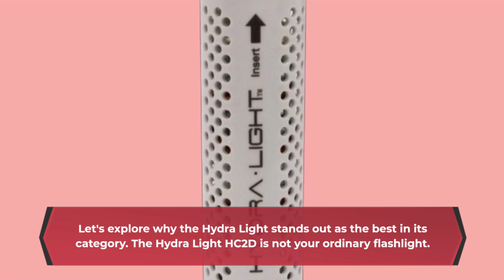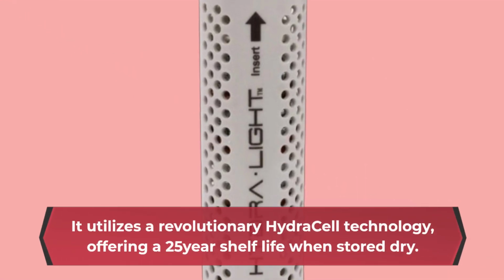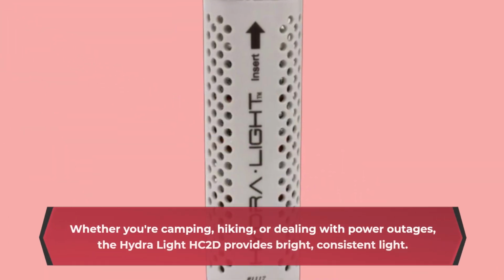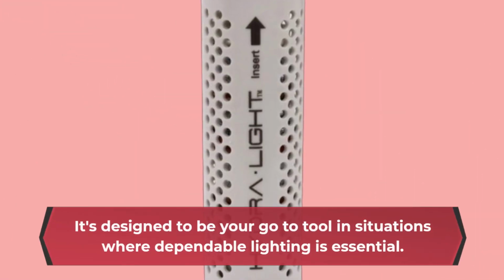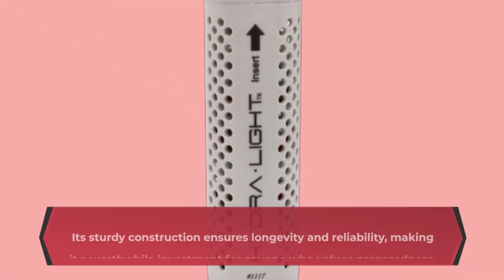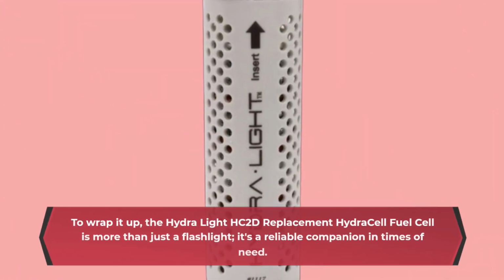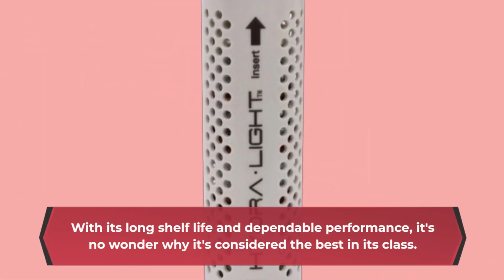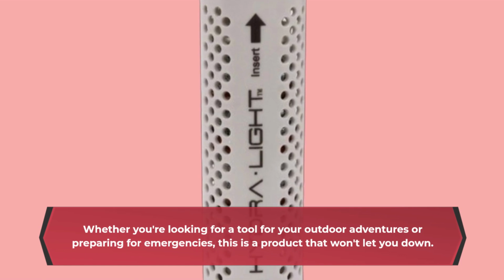🔋 Hydra Light HC2D Replacement Hydra-Cell Fuel Cell | Best Hydra Light 🔋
Amazon Product Name : Hydra Light HC2D Replacement Hydra-Cell Fuel Cell

Looking to stay hydrated and energized on the go? Our video on the **Best Hydra Light** is here to help you choose the perfect hydration solution! We review a range of top-rated Hydra Light products, focusing on their effectiveness, convenience, and features. Discover which options are the **Best Hydra Light** for maintaining hydration during workouts, outdoor adventures, or daily activities. Watch now to find the ideal Hydra Light that keeps you refreshed and performing at your best!